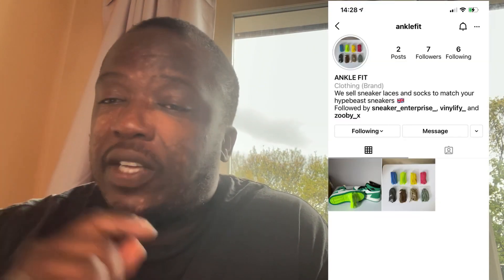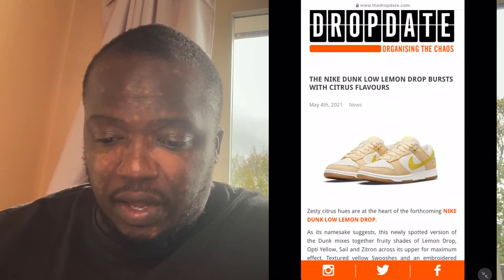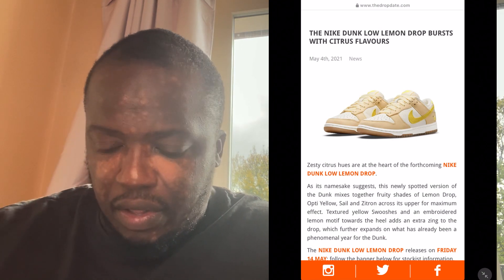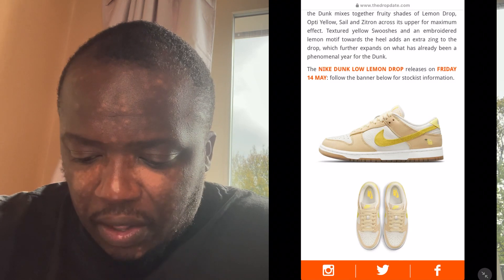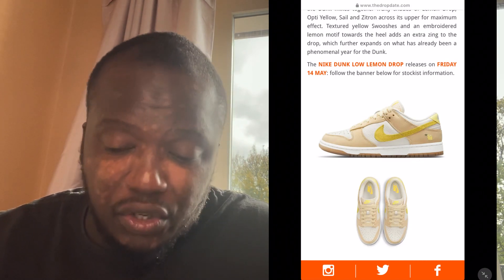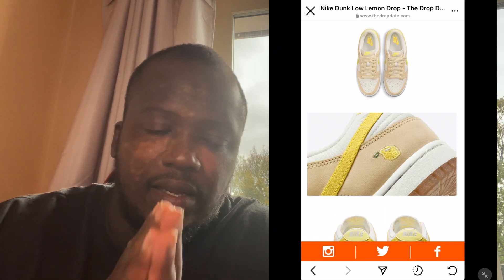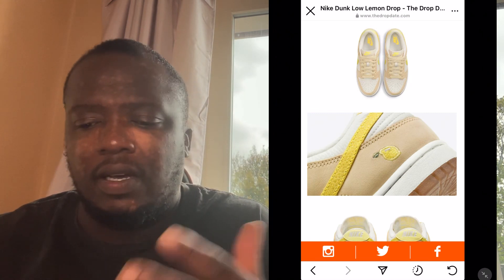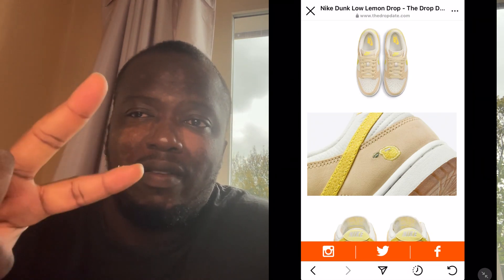Nike Dunk Low Lemon Drop Review (Online) & Resell Predictions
Welcome to my channel guys, were we do sneaker/fashion news, reaction videos and food videos please subscribe and let’s get to 10K subs by May, and just want to say thank you for all the support.